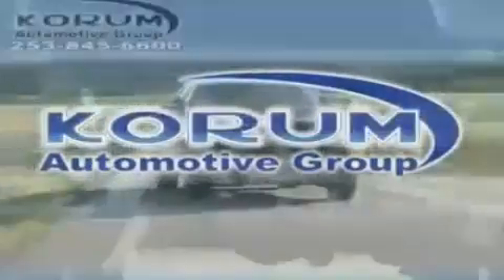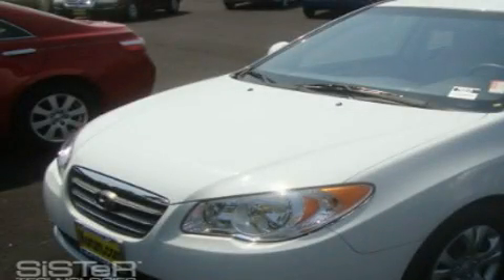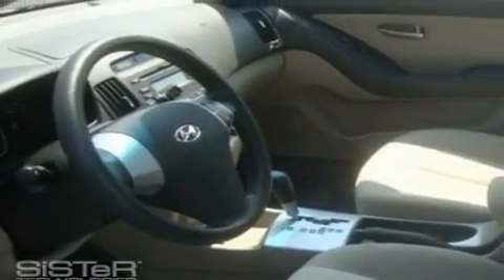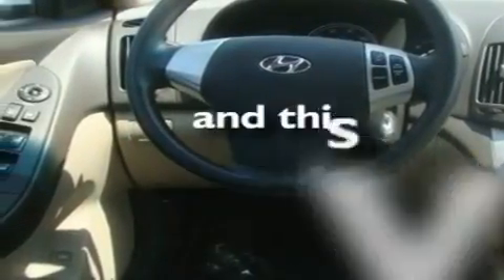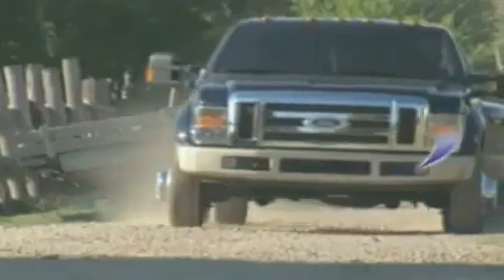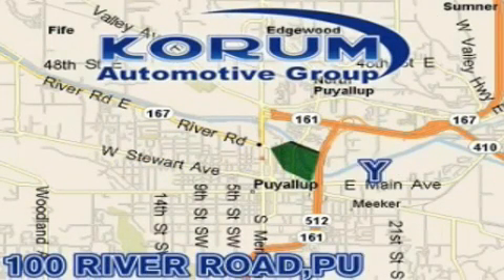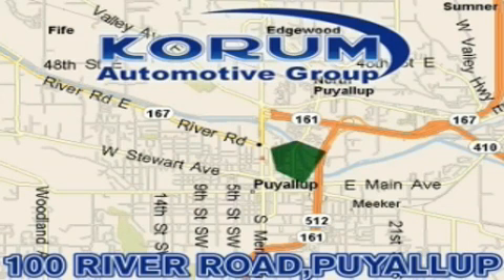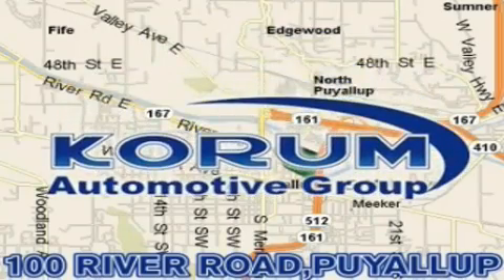2009 Hyundai Elantra Puyallup WA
Year: 2009
 Make: Hyundai
 Model: Elantra
 Engine: 2.0L I4 DOHC
 Trans.: Automatic
 Exterior: White
 Miles: 27,571
 Interior: Beige

 2009 Hyundai Elantra Puyallup WA